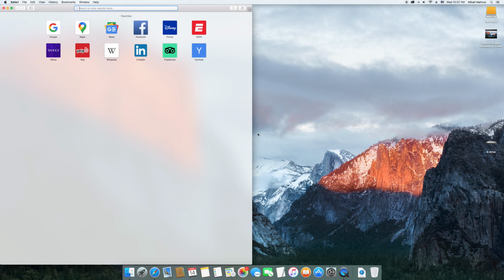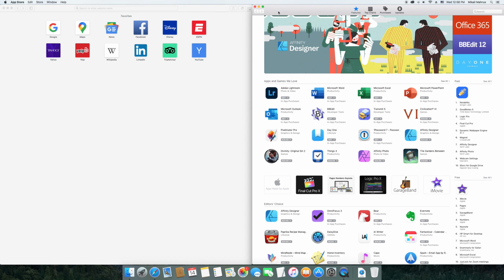How to use side by side mode on OS X El Capitan I i How